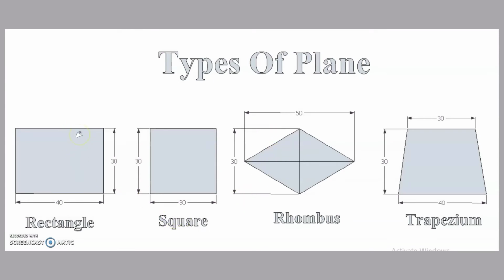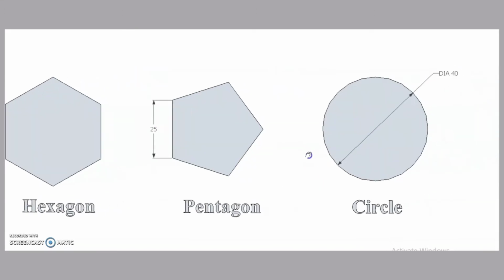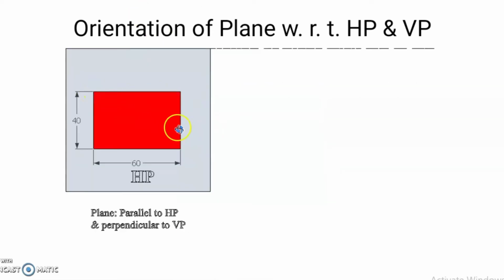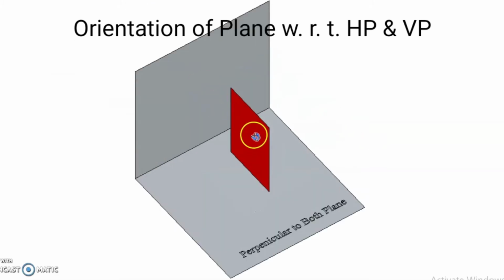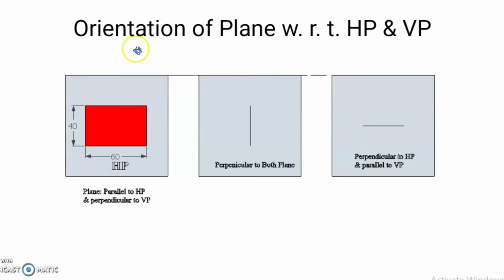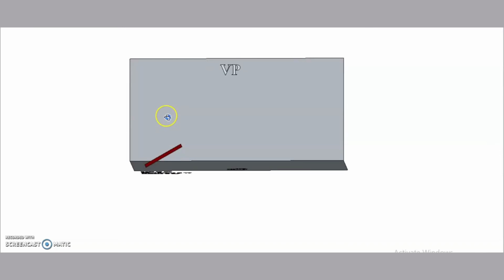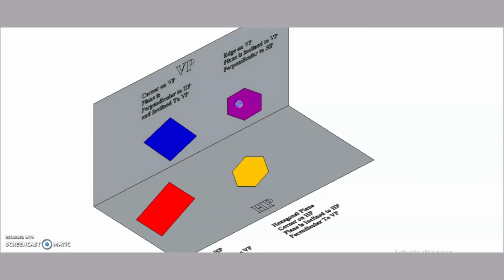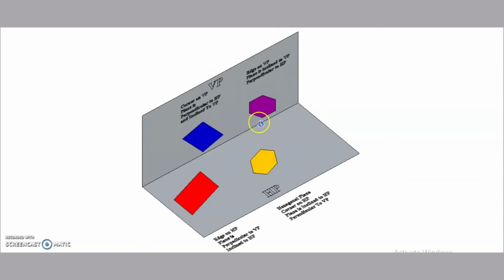Projection of plane : Part 1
Types of plane, orientation with respect to HP and VP.